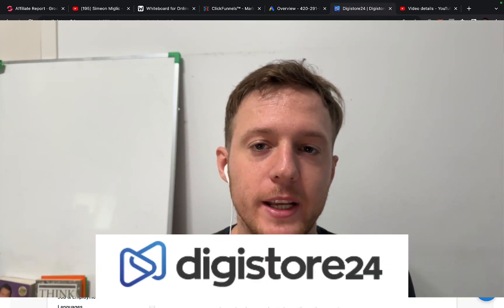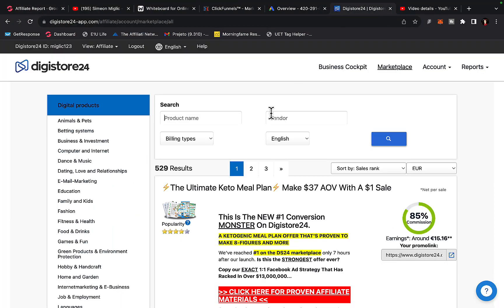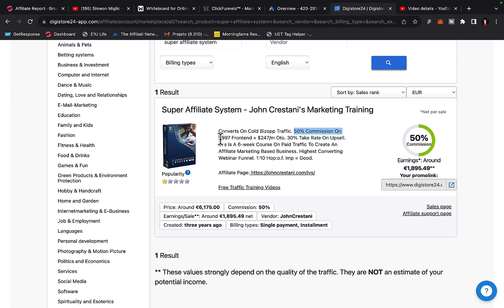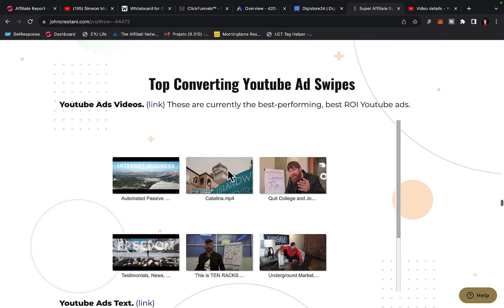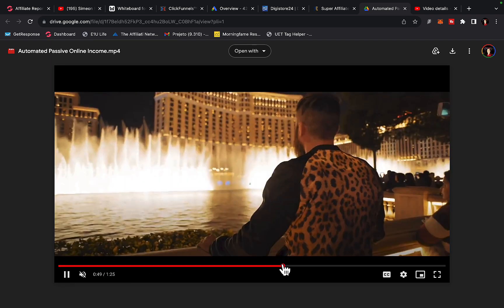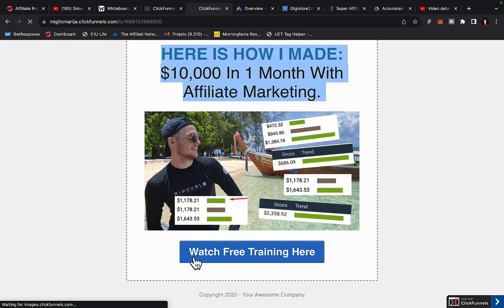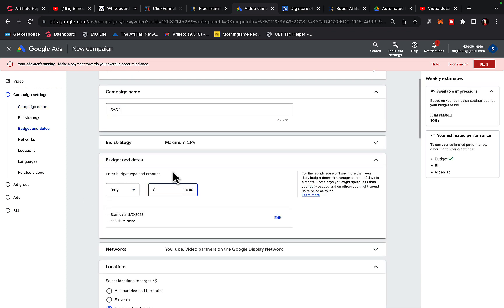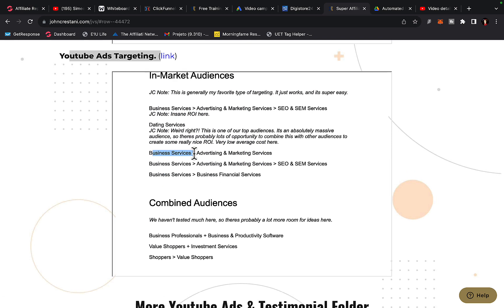How To Make Money With Digistore 24 Affiliate Marketing